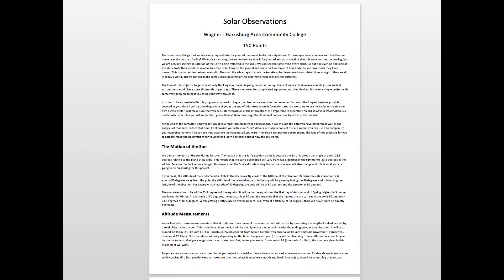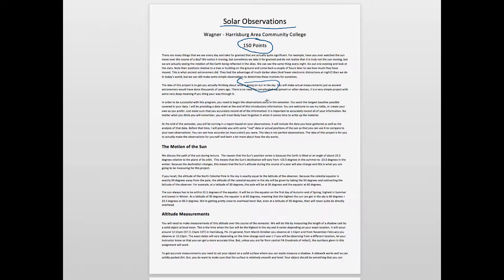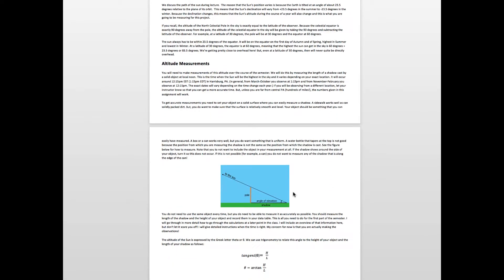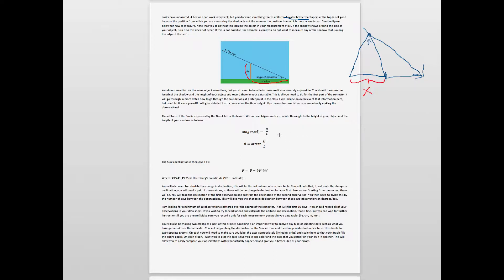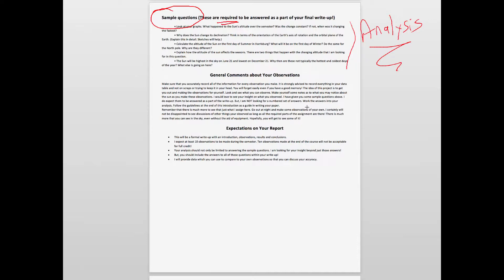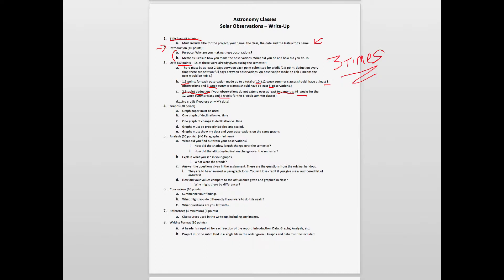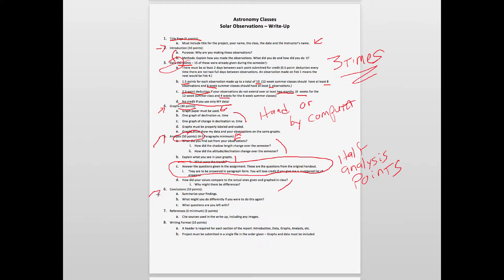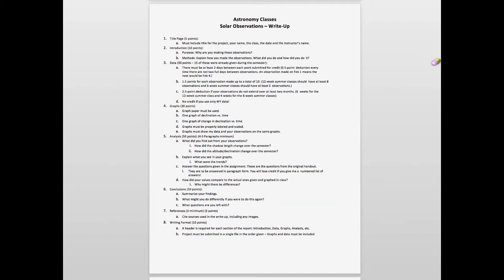Solar Observing Project Explanation Video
This video is an explanation of the solar observation project that I assign to my classes. This requires the students to go out and measure the shadow cast by an object over the course of a semester. At the end of the semester, a formal write-up will be submitted to the instructor.